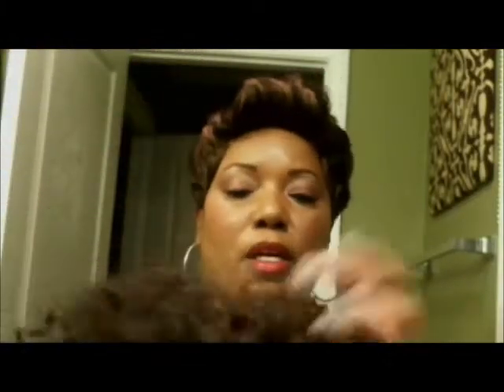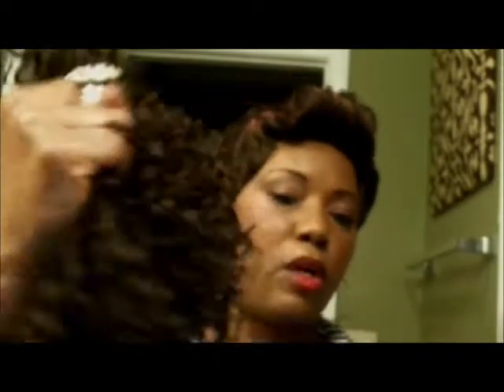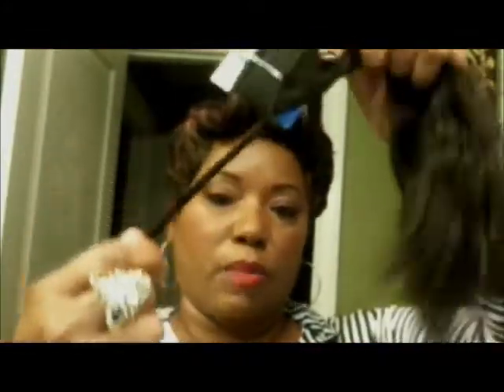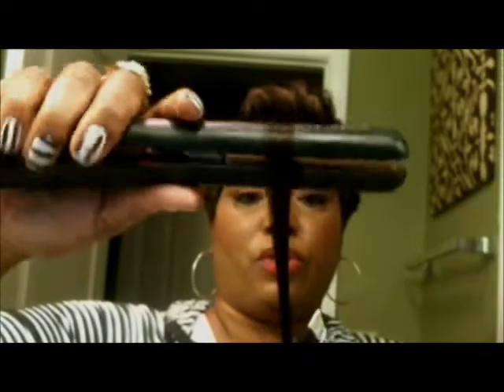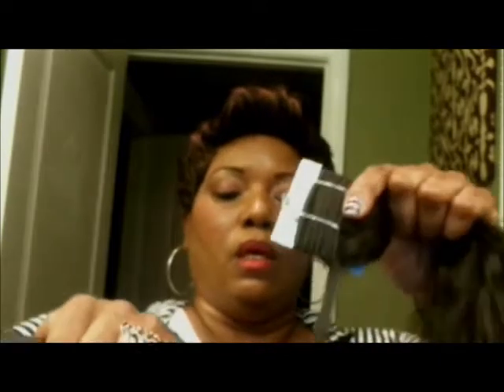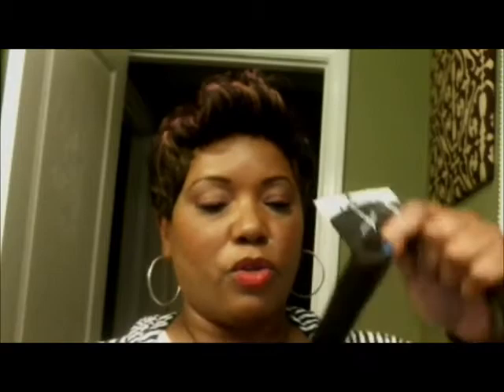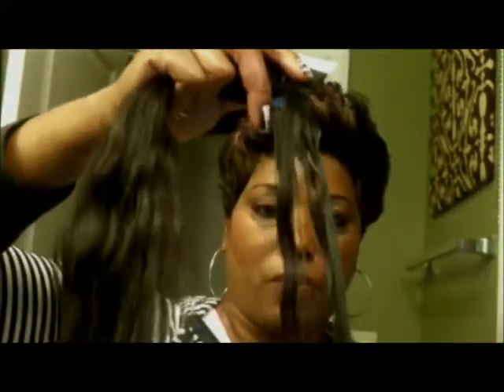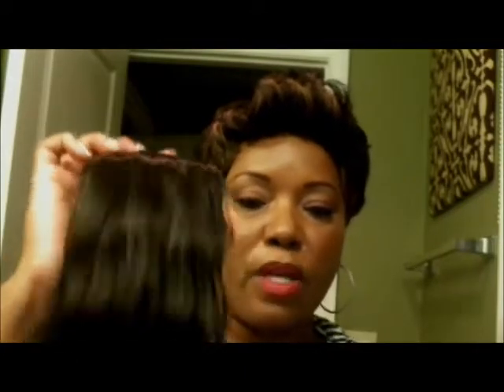Review 5 Stair Hair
I want to see if you could curl the 5 star hair (NO)